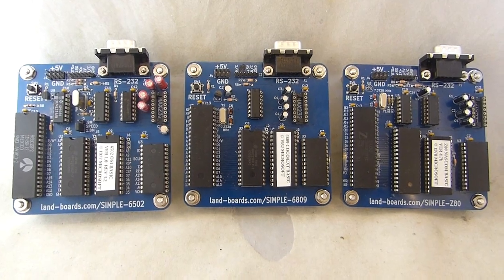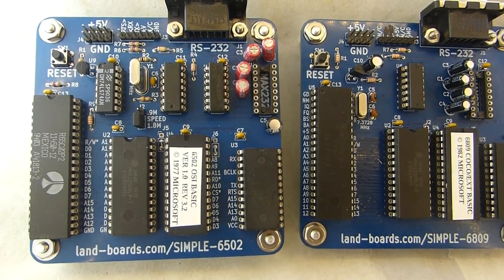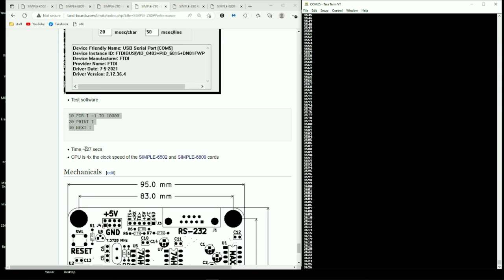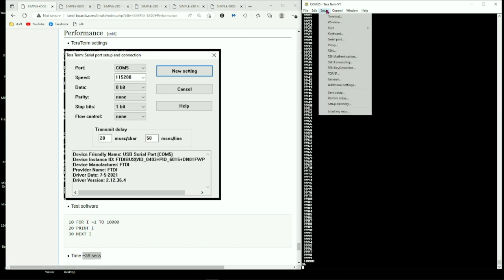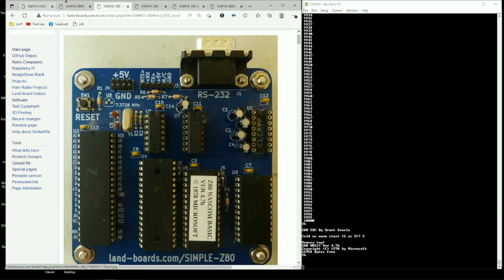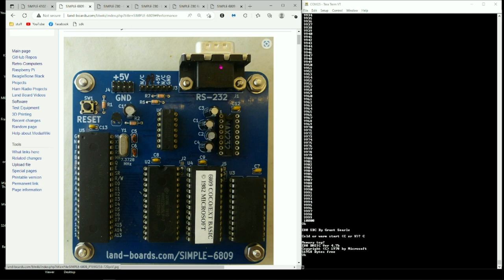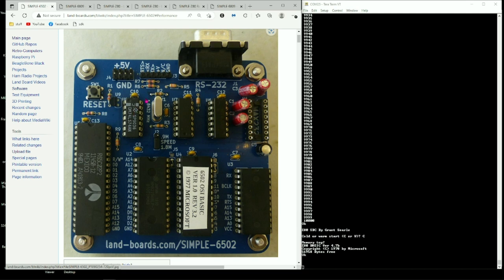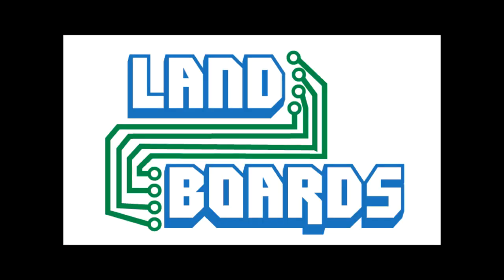6502 VS 6809 VS Z80 CPU Performance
Performance test of the three vintage 70's CPUs all running Microsoft BASIC.